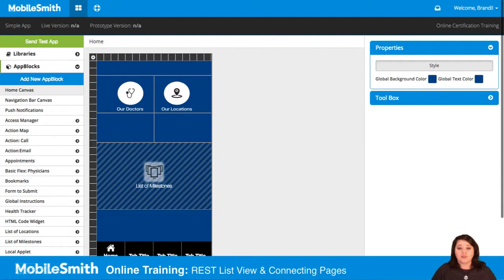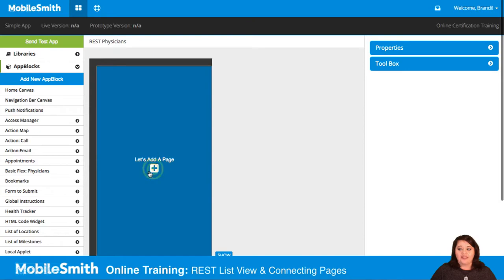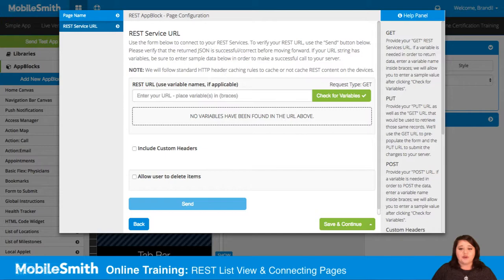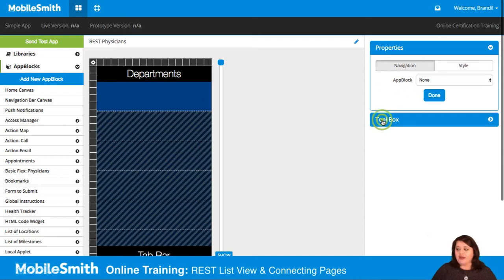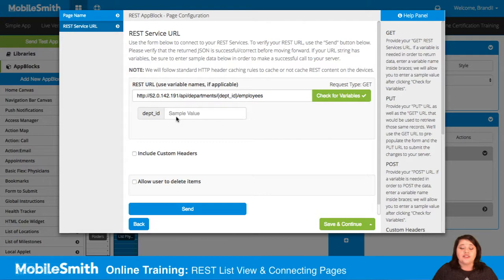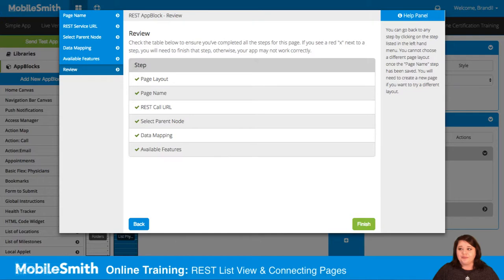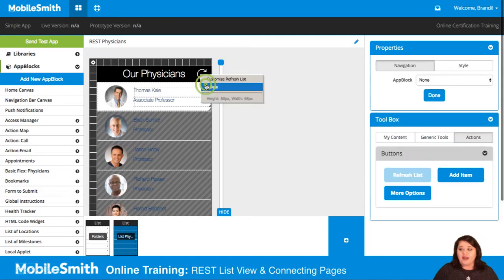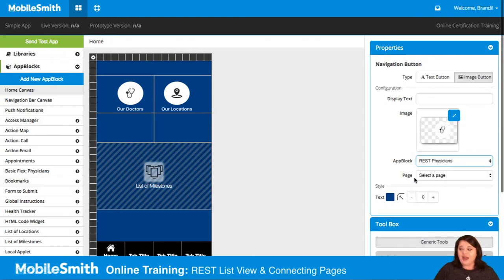Component REST: List Views Connecting Pages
This tutorial presents the purpose and rules pertaining to the configuration of the List Views in the Component REST AppBlock in the MobileSmith Platform. We also cover how to connect pages in the Component REST AppBlock.